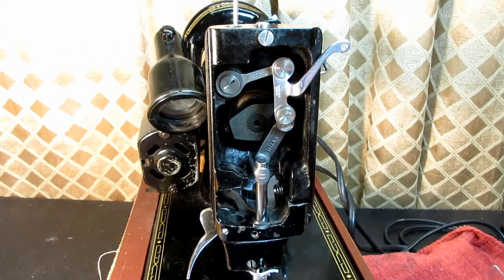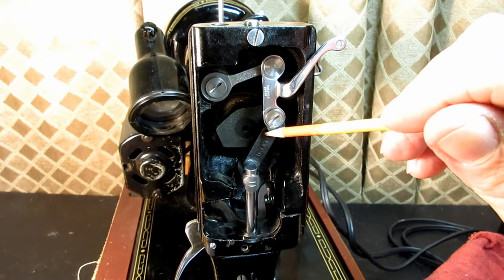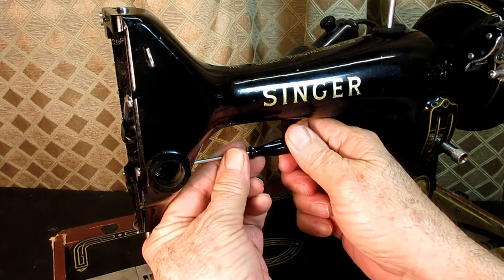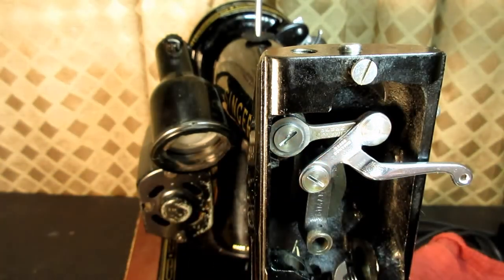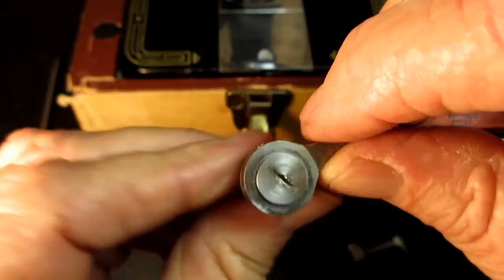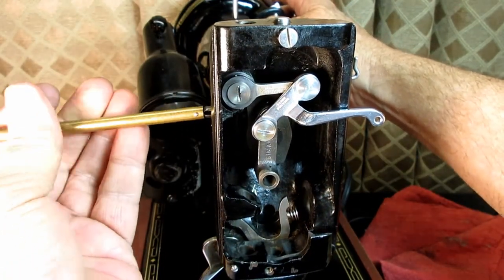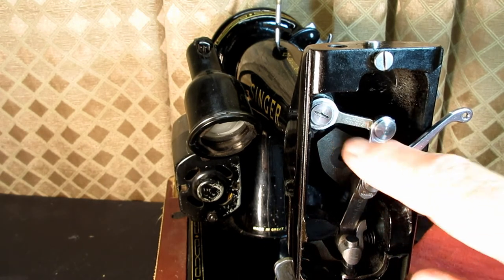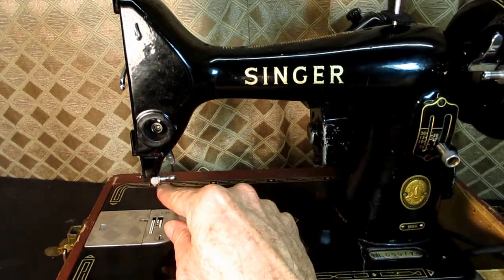The Needle Bar and Take-Up System of a Singer Model 99K Sewing Machine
A tutorial showing how to remove and replace the needle bar and take-up lever system of a Singer Model 99K Sewing Machine.
There are three set screws to remove. You may want to clean the parts or replace broken parts. I show you how to do it so you can do it yourself.

Also Singer model 66 and 99